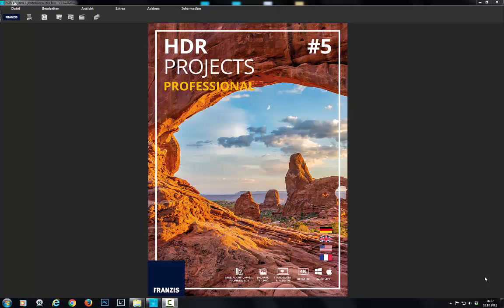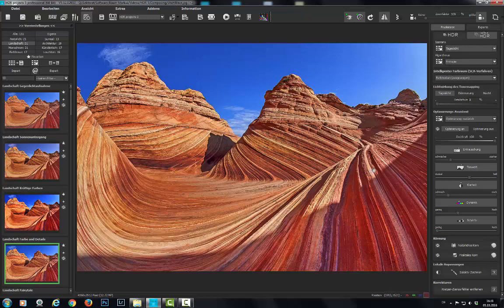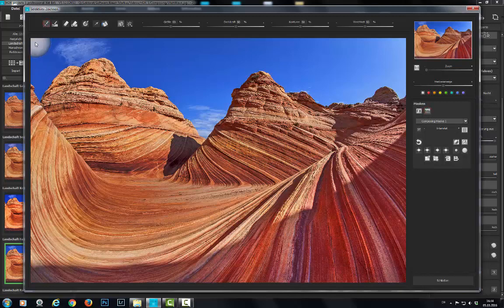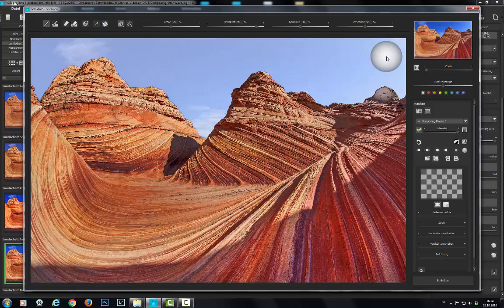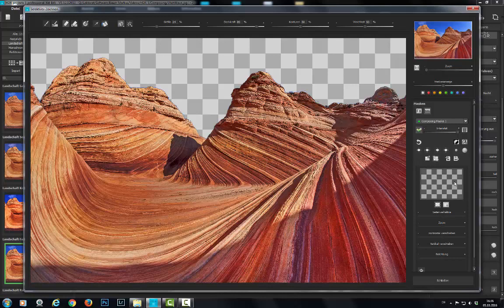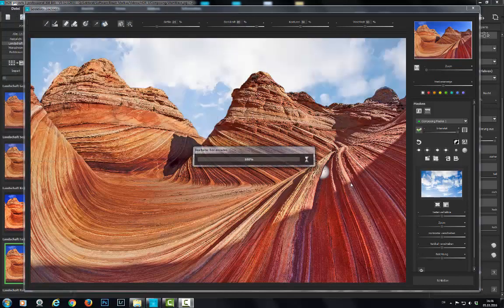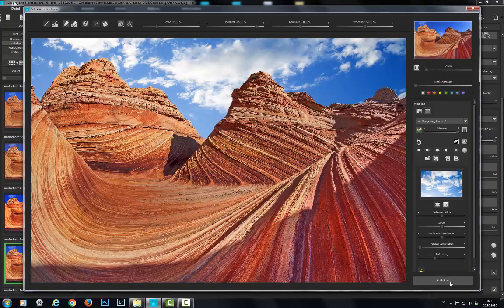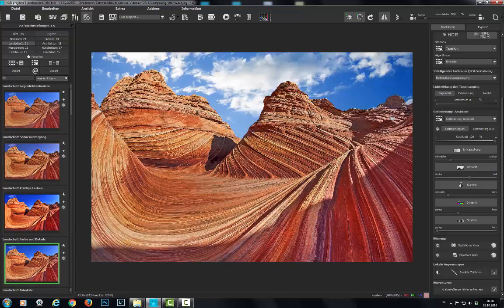English Tutorial: HDR projects 5 Composing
Simply switch out the sky to give the image a more dramatic punch. Intelligent border recognition for a clean and easy swap.